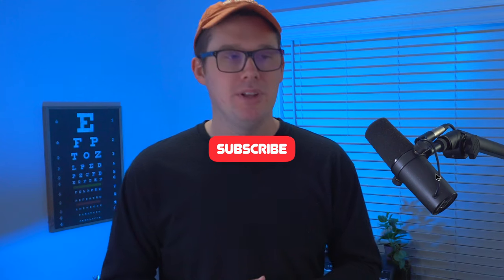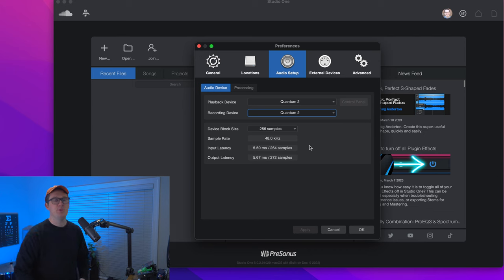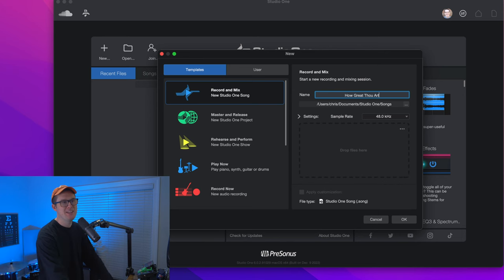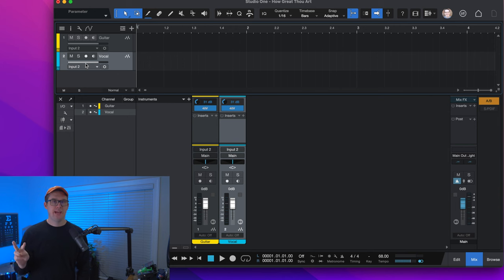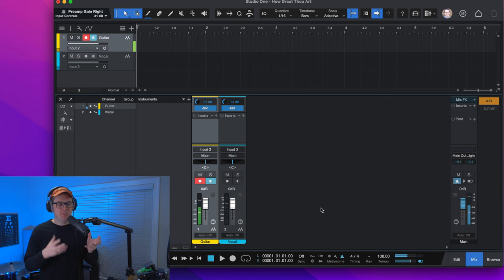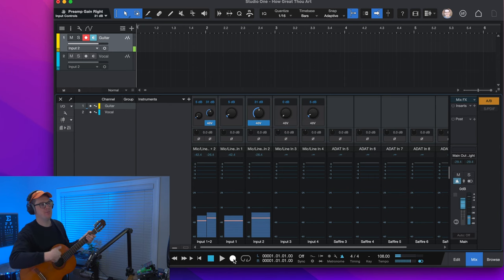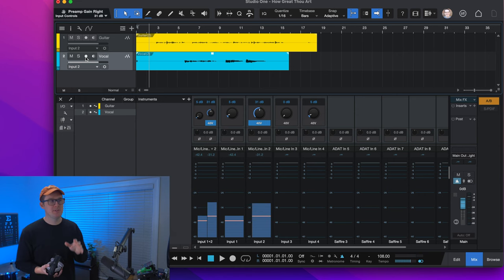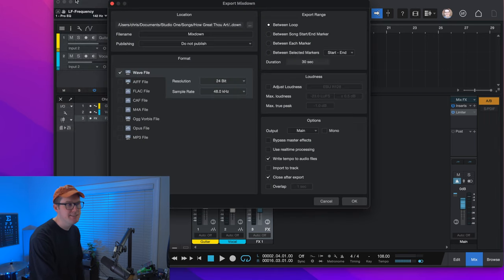Recording Your First Song with Presonus Studio One | Absolute Beginner Tutorial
With Presonus Studio One we can record music using a microphone and an audio interface. In this video, I’ll walk you through some basic steps to take when recording your first song in Studio One!

⚡️MY STUDIO GEAR (Amazon)